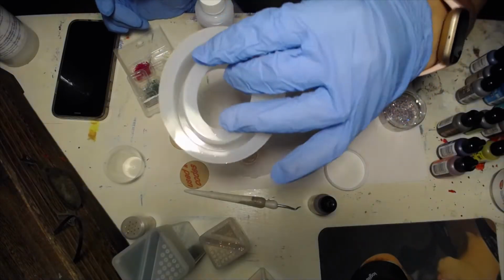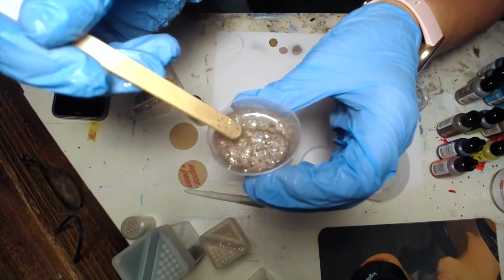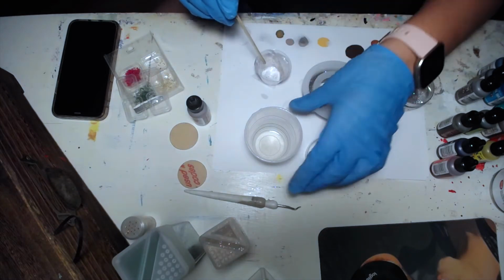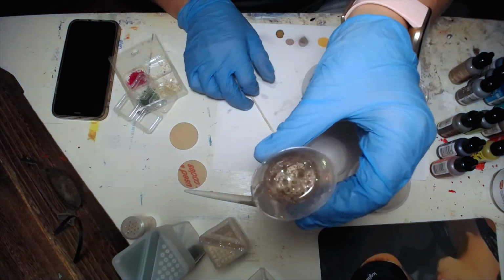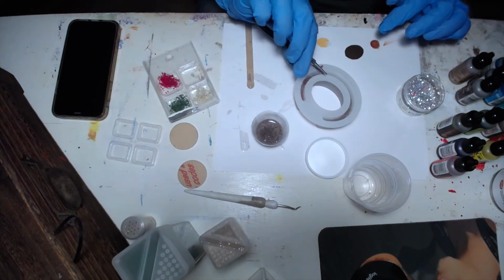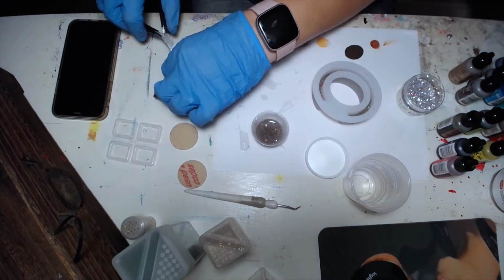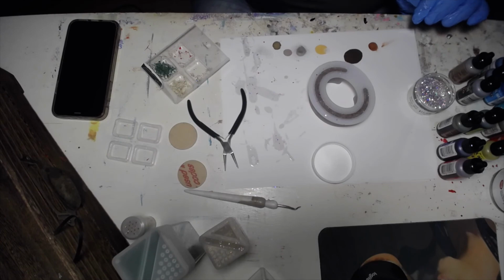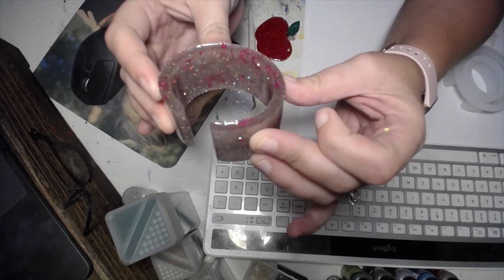Resin Bangle Tutorial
Any polyester glitter

Ranger Rose Gold Alcohol ink

Thank you!  Happy crafting